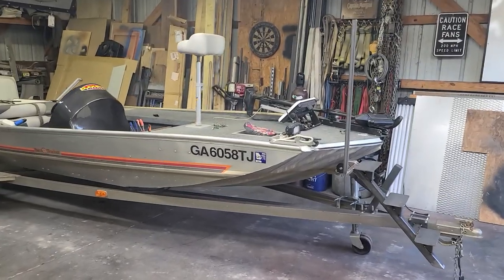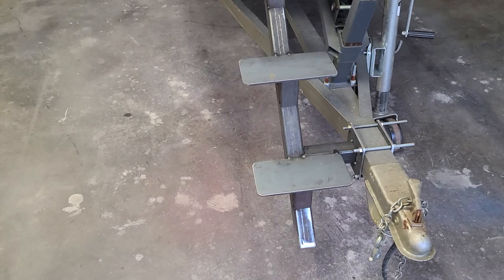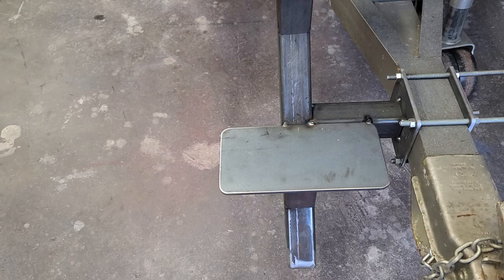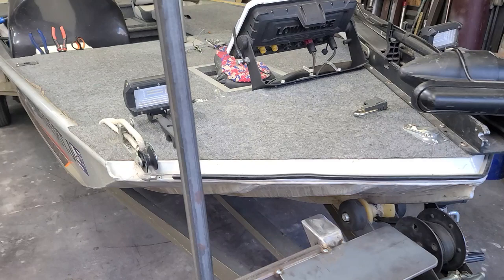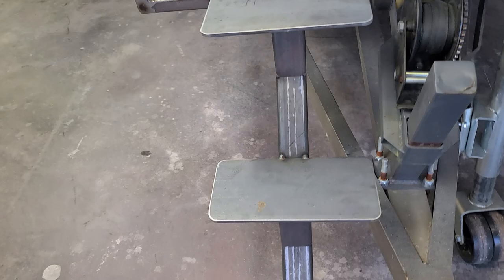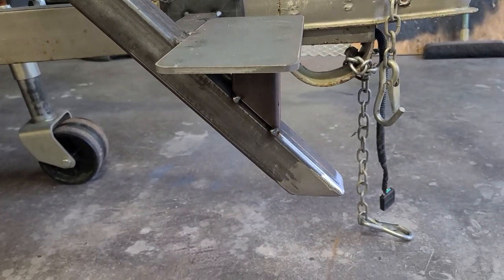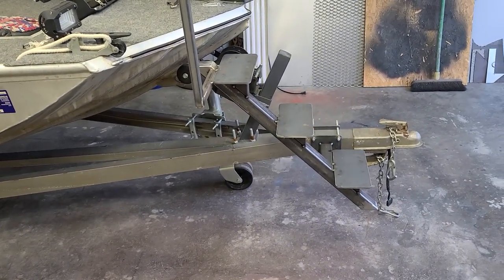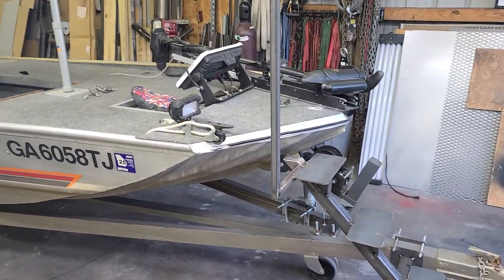Boat Steps On A Sunday! Save 400 Bucks!!!